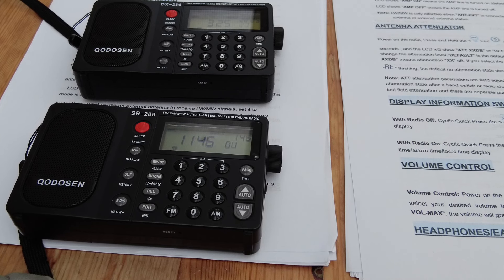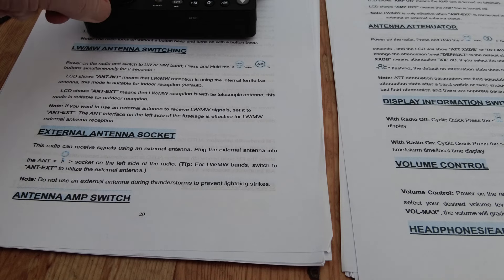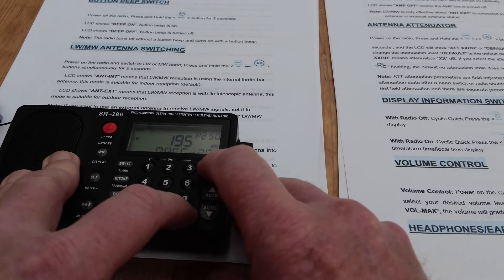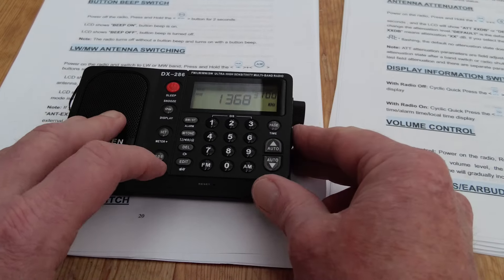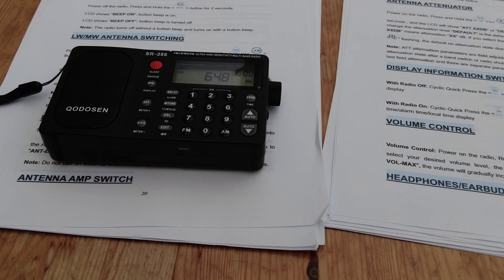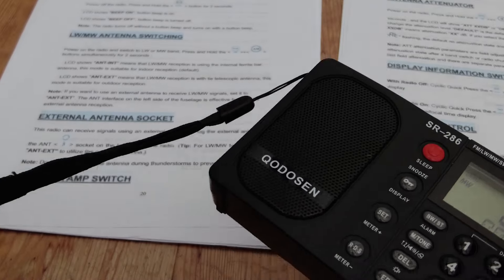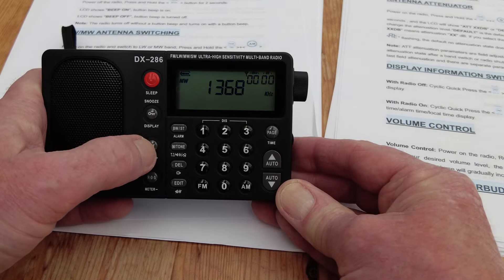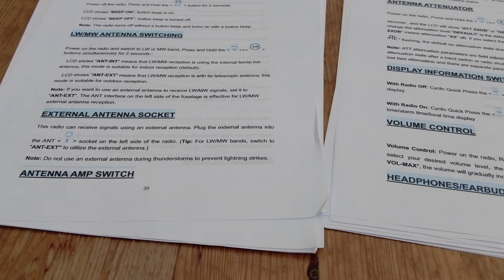What has changed with the Qodosen DX286? Looking at the new keypress functions.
I look at the keypress differences between the SR 286 and the newer DX 286. I then do a bandscan of the MW band in daytime and compare the two radios.